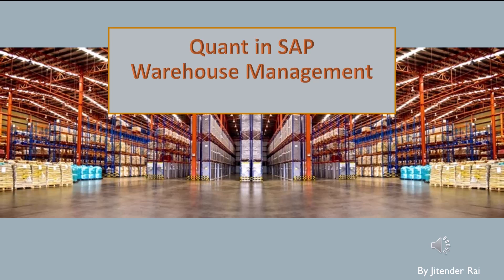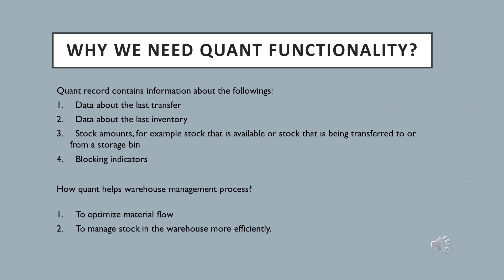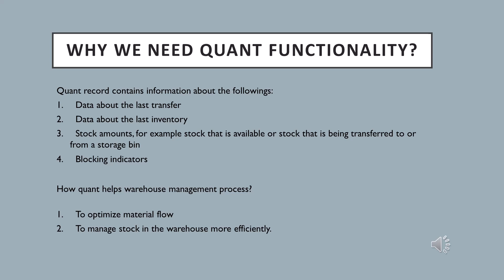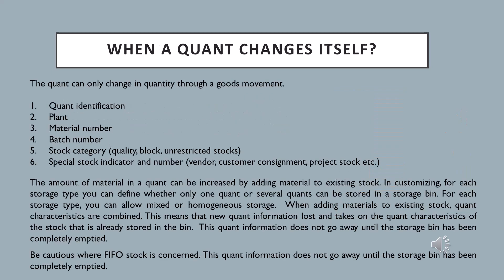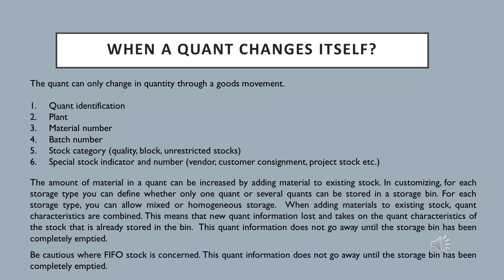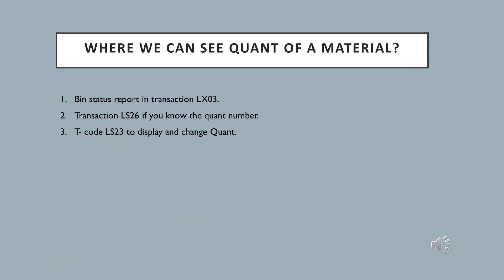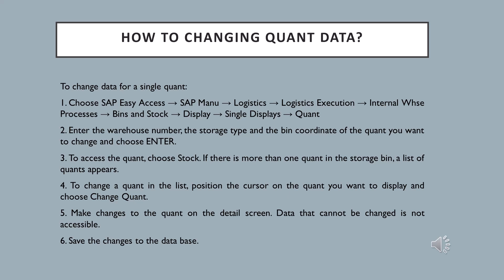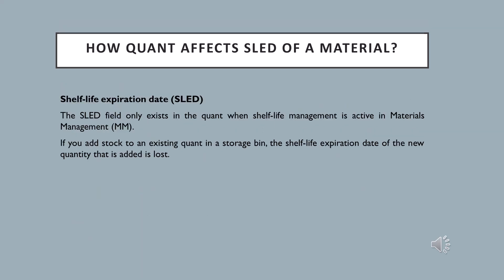What is Quant in SAP Warehouse Management?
This video is based on SAP WM Topic called Quant.
What is Quant?
How is Quant created?
How to change a Quant?
Where can we see Quant of a Material?
Showing Quant in SAP system.